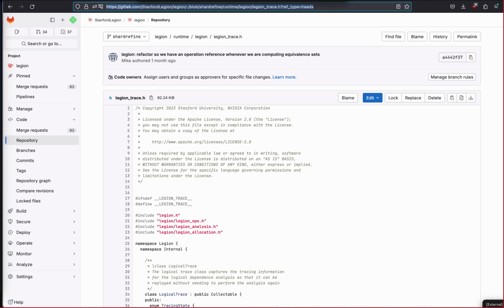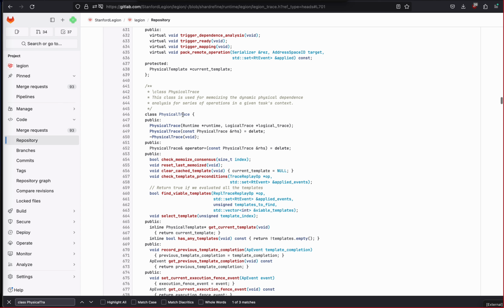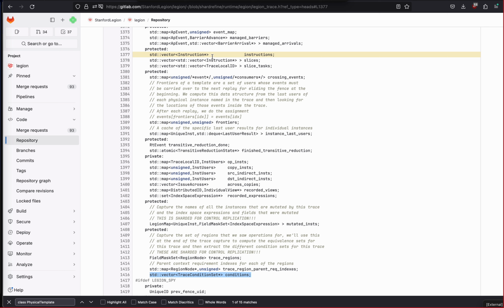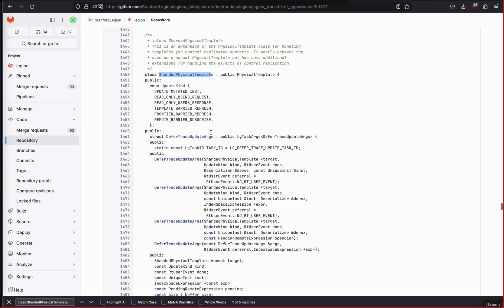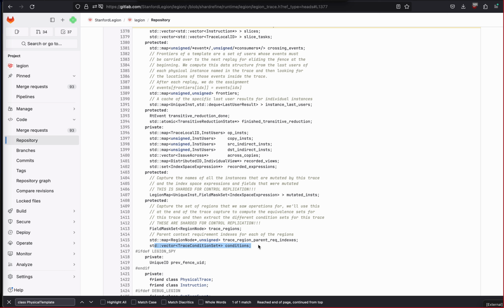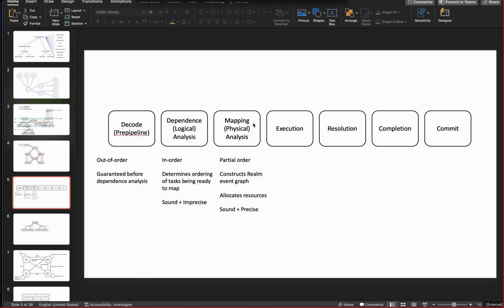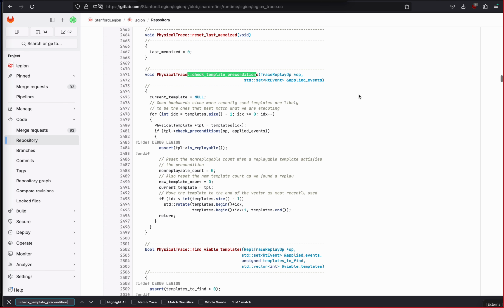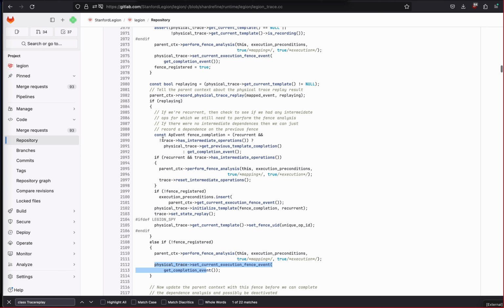Legion Runtime Internals - Lesson 23: Tracing Part 2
In this video we start describing the implementation of physical tracing in Legion. We discuss the two major parts: trace capture and replay. We also look at the high-level data structures associated with physical tracing, and being talking about how trace replay works.